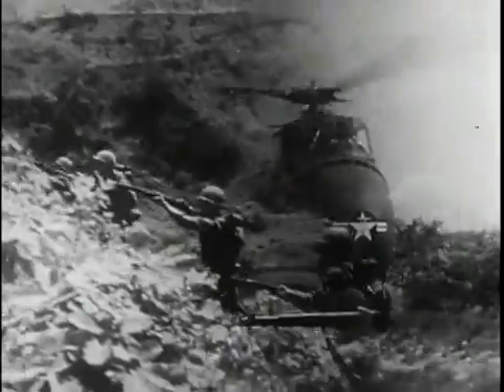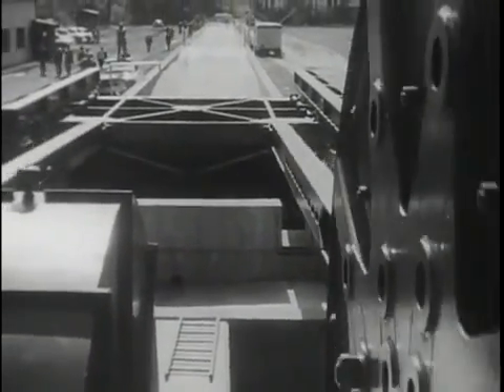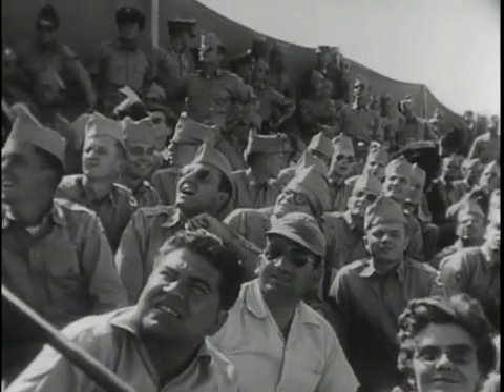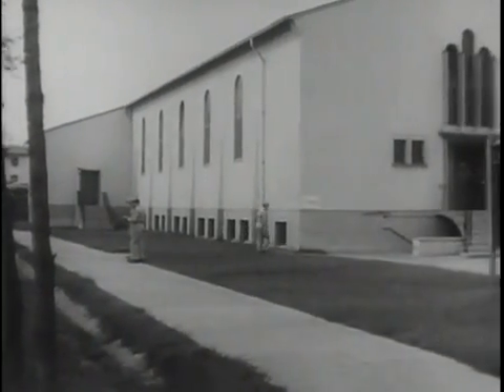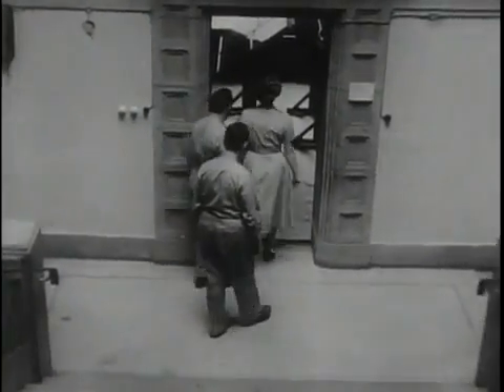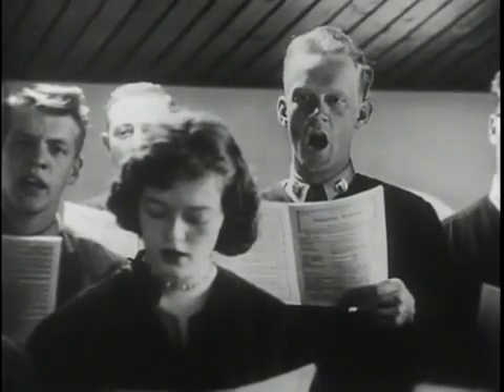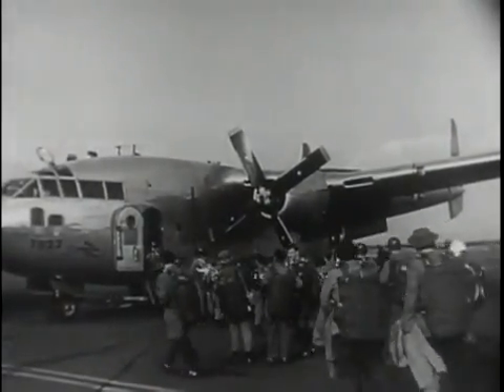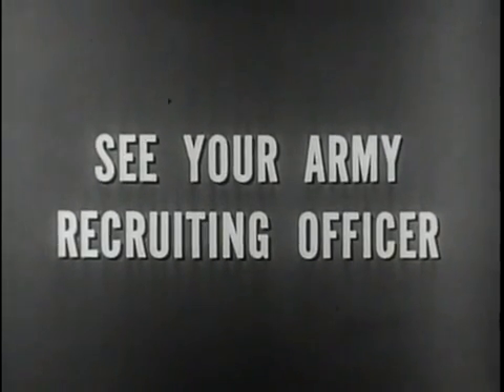Big Picture Pictorial Report Number 17.mp4